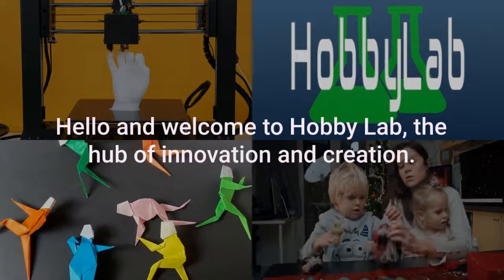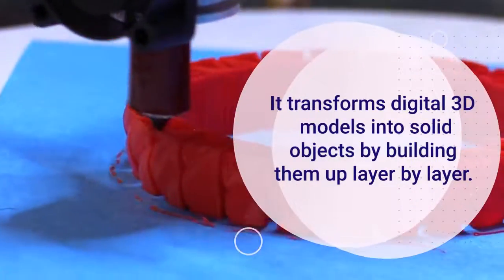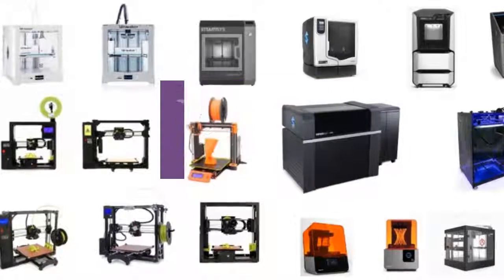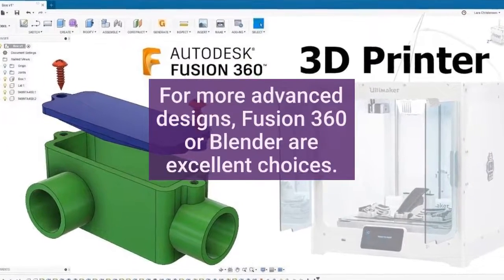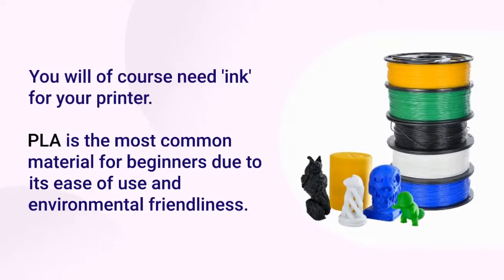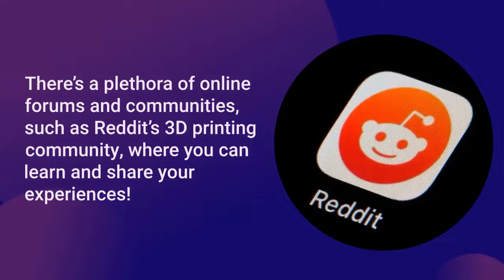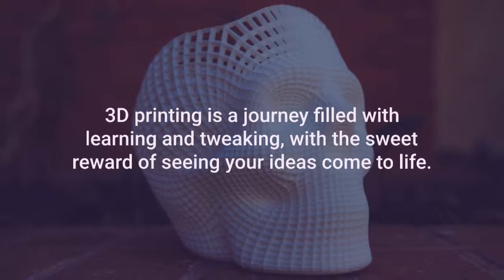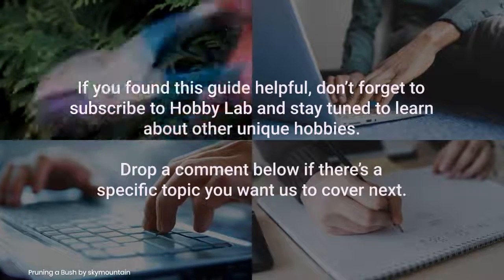Introduction to 3D Printing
Immerse yourself into the world of 3D printing with my newly released, comprehensive ebook, packed with beginner-friendly guides, advanced techniques, and real-world examples to kickstart your creativity: *The Future in Layers: A Comprehensive Guide to 3D Printing*

Dive into the exciting world of 3D printing! In this beginner-friendly guide, we walk you through the essentials of 3D printing, demystifying the process for newcomers. Whether you're a hobbyist, artist, or just curious about this groundbreaking technology, this video is the perfect starting point.

00:00 Introduction
00:15 Ingredient List
00:38 3D Printers
00:52 3D Modeling Software
01:07 Slicing Software
01:21 Materials
01:33 Basic Knowledge
01:51 Creativity & Patience

Discover what 3D printing is, the equipment and software needed, and the basic knowledge to get started. Learn about different types of 3D printers, from budget-friendly models to more advanced options, and explore the world of 3D modeling software, with recommendations for both beginners and seasoned users. We also cover slicing software to prepare your designs for printing and discuss the importance of choosing the right materials.

Join us as we delve into the fundamental concepts like bed leveling and temperature settings, ensuring your 3D printing journey is a smooth one. We'll also introduce you to vibrant online communities for additional support and inspiration.

With practical tips, insights, and a touch of creativity, this guide will set you on the path to transforming your imaginative ideas into tangible, 3D-printed reality. Whether you aim to create unique gifts, practical tools, or intricate art, the possibilities are truly limitless.